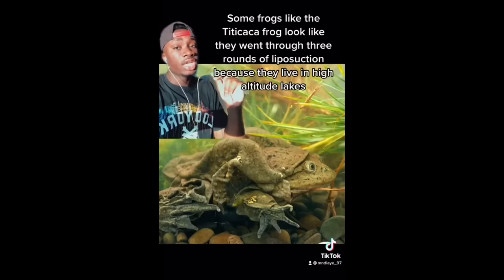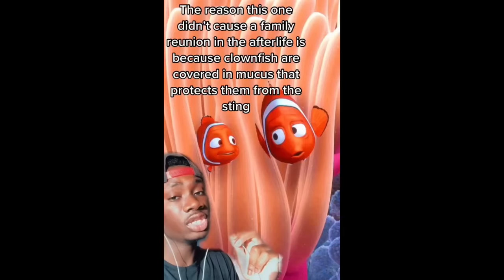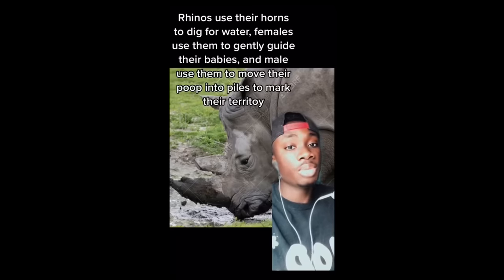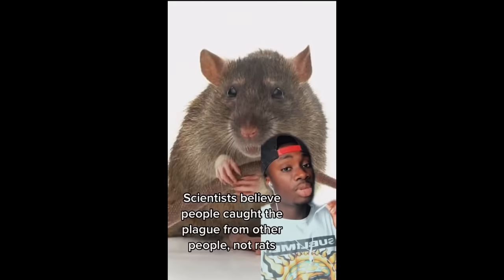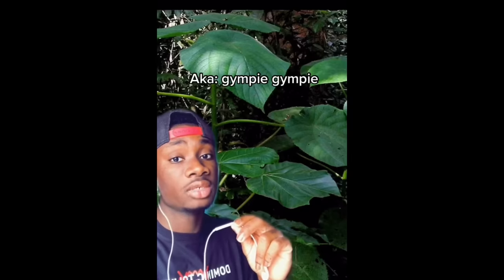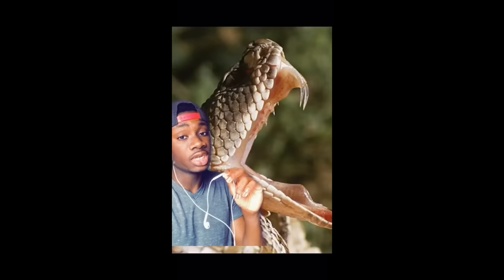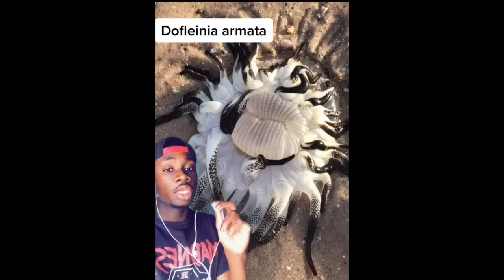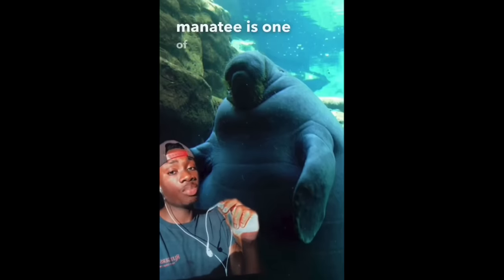This is Why I don’t Trust Sea Gulls!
Compilation of some of my most popular TikTok videos.